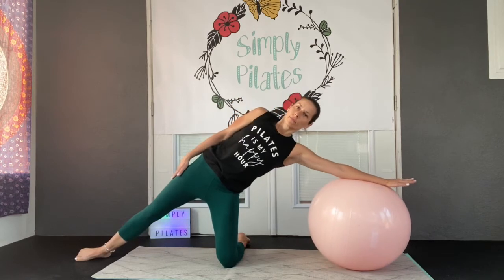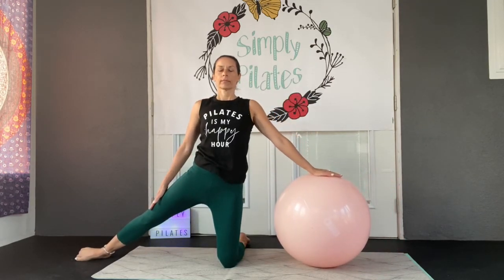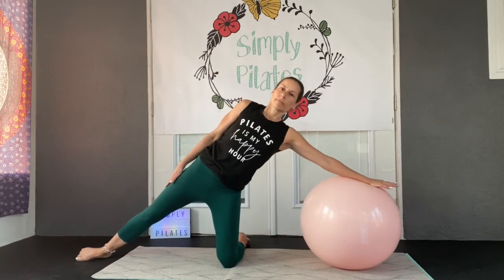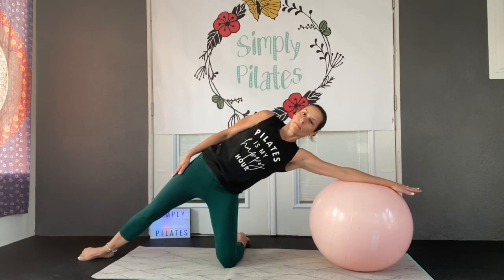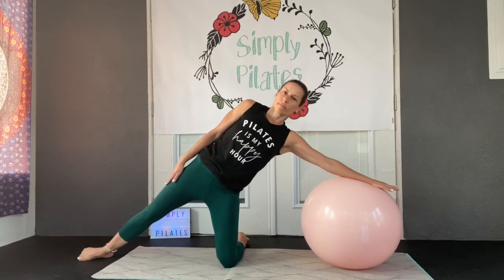Simply Pilates Fitness - Side roll outs upper body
More uses for the stability ball